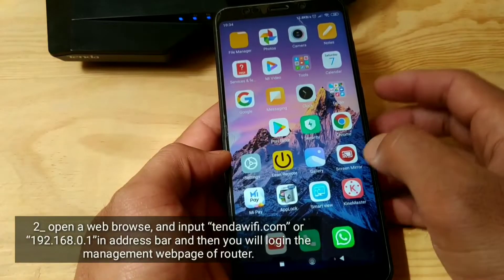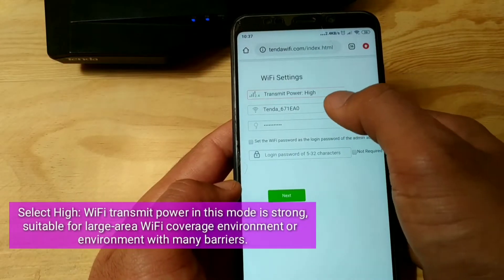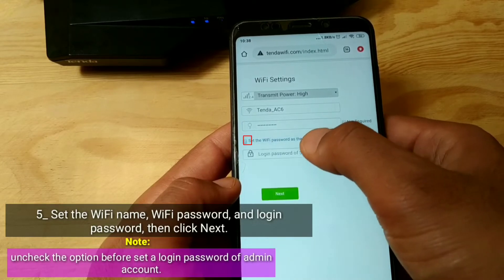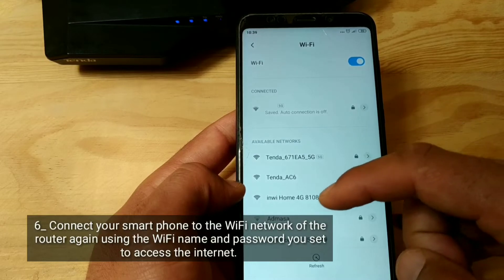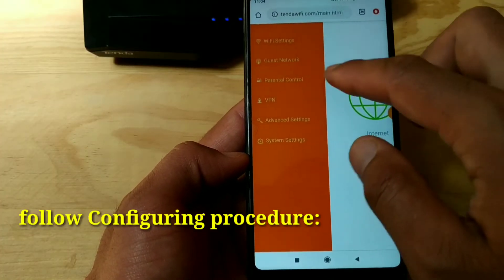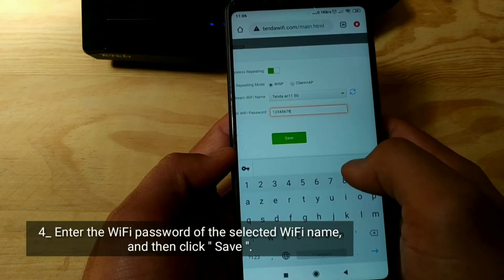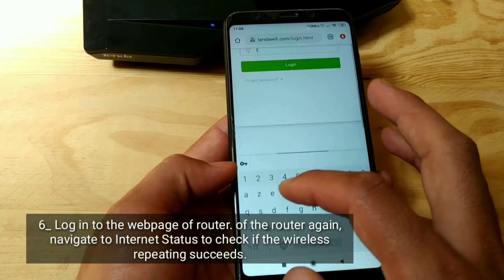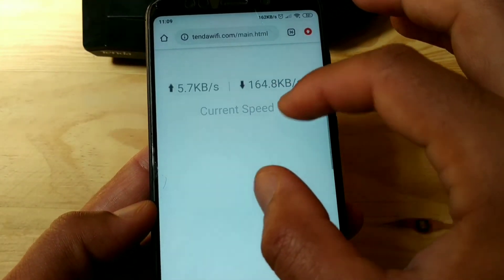How To Set Up Tenda AC6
Welcome
How To Set Up Tenda AC6 by Extend the existing WiFi network ( Guide )

how to set up tenda ac6 dual band router
how to set up tenda ac6 mini wifi repeater
how to set up tenda ac6 network
how to set up tenda ac6 nvr
how to set up tenda ac6 nano
how to set up tenda ac6 new router
how to setup tenda ac6 nimh charging
how to set up tenda ac6 n300 router as repeater
how to set up tenda ac6 n300 wifi extender
how to set up tenda ac6 on my phone
how to set up tenda ac6 quick start guide
how to set up tenda ac6 switch
how to set up tenda ac6 setup
how to set up tenda ac6 smart wifi router
how to set up tenda ac6 universal range extender